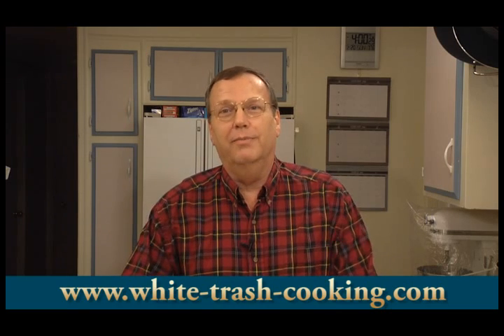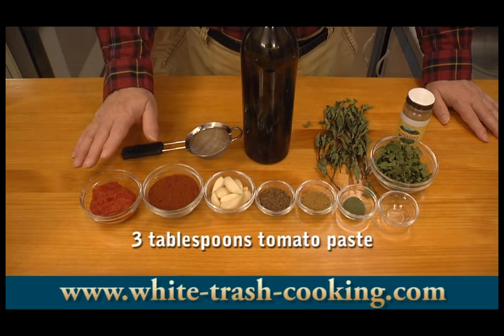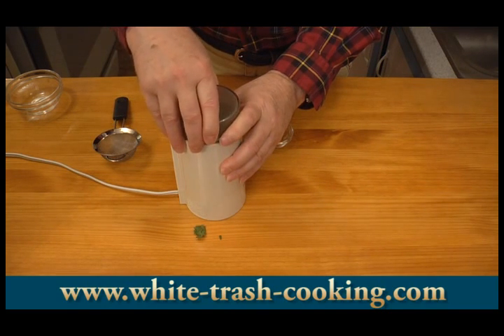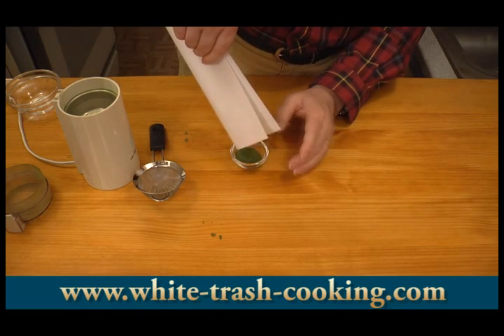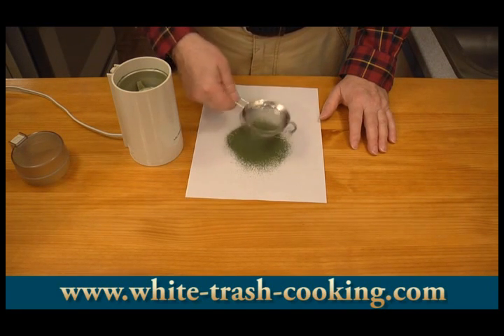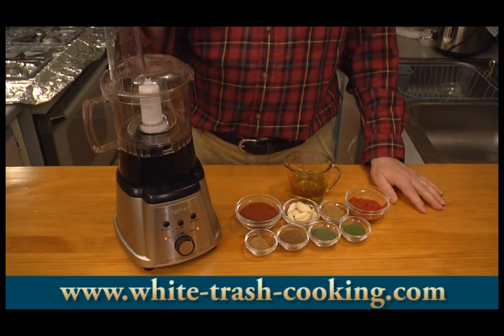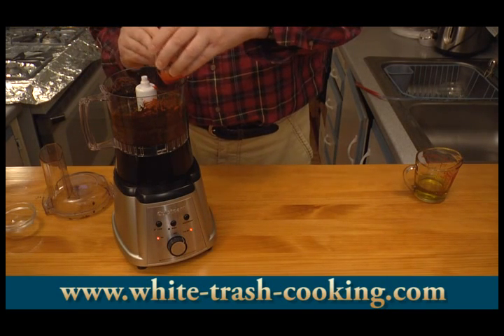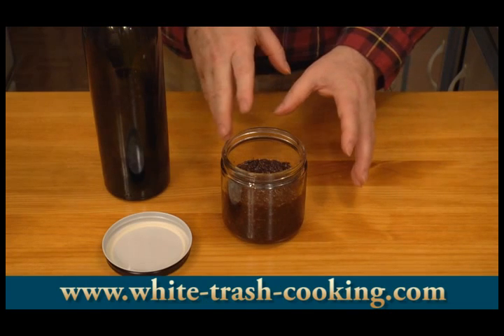How to Make Harissa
This traditional spice blend paste is used in many Moroccan recipes.

Makes about 1 cup.
By Dennis W. Viau; modified from a World Kitchen recipe

Harissa is a fiery-hot chili-spice paste that is common in Moroccan cooking. It is Tunisian in origin. You’ll probably only find it in Middle Eastern markets here in the USA. I am not a fan of spicy hot food. So, I make my own harissa with mild chili powder. You can make your own harissa too, if you don’t mind doing a little extra work. The difficulty is in finding, or grinding, the herbs and spices. You’ll need either a mortar and pestle or an electric coffee mill (coffee bean grinder).

Ingredients:

3 tablespoons chili powder (I prefer sweet California mild chili powder)
1 tablespoon dried mint leaves (you can dry fresh mint by hanging it by a string for several days)
1 tablespoon ground coriander
1 tablespoon ground cumin
1 tablespoon ground caraway seeds (this might be difficult to find; so grind your own)
10 garlic cloves
½ cup (125ml) olive oil
3 tablespoons tomato paste

Directions:

Ideally, you would own a second coffee mill that you use only for herbs and spices. A small food processor will also work.

Grind the mint leaves into a powder. Grind the caraway seeds (if you cannot find them ground). Combine all the spices and garlic in a food processor and add part of the oil. Blend well. Add the remaining oil and the tomato paste and blend again. This mixture will keep for months in the refrigerator if stored in a properly cleaned and sanitized jar.

Wash a jar and lid in hot soapy water. Do not use your kitchen sponge or cloth, which is usually the most bacteria filled item in your kitchen. Use a clean paper towel as a wash cloth. Rinse the jar and lid in hot water, but keep your fingers out of it. Place the jar and lid, upside-down, in an oven set to low, about 150°F to 170°F (65°C to 75°C) and let dry 20 minutes. Allow to cool.

Place the harissa in the jar, smoothing the top, and then pour a thin pool of olive oil over the top to act as a barrier. Keep refrigerated.